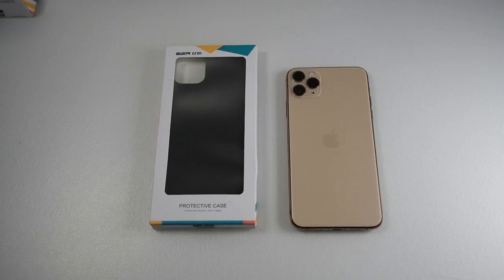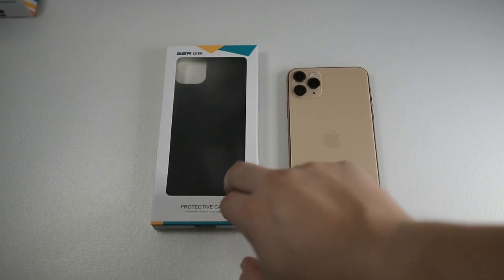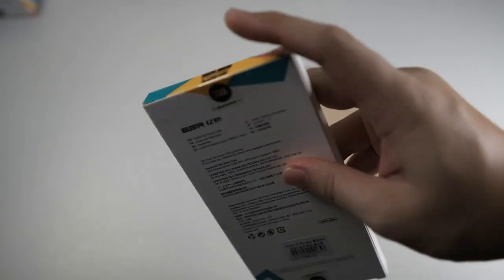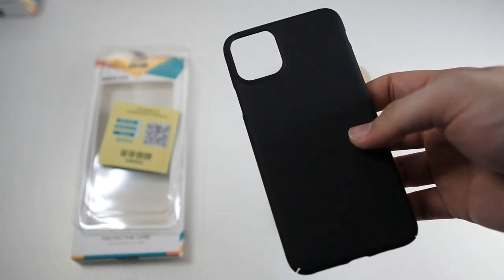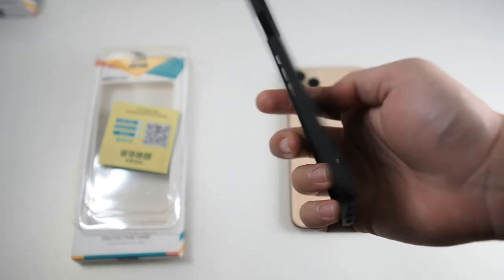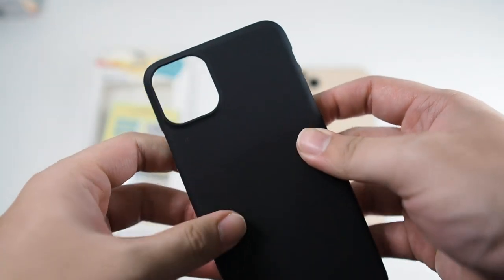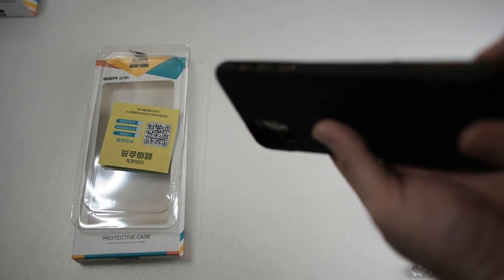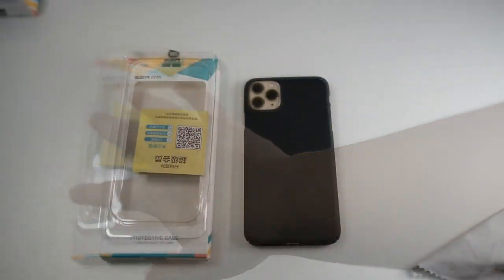ESR Appro Slim Case For iPhone 11/Pro/Pro Max: Spigen Thin Fit Clone?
In this video we will be taking a look at ESR's Slim iPhone 11 Pro Max case!

Malaysia-

International-

Fliming Gear:
RODE VideoMicro
Zoom H1